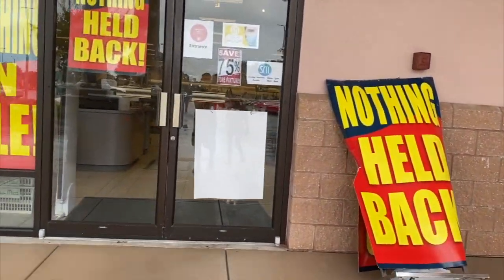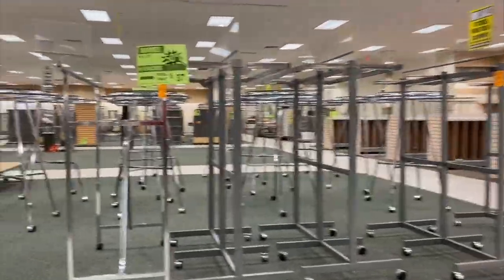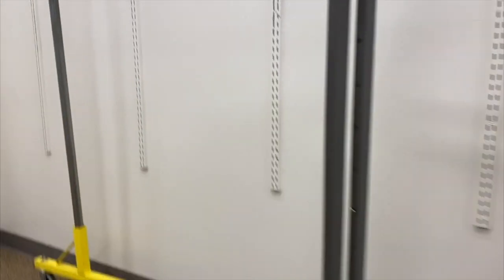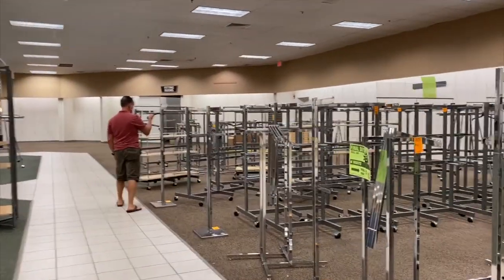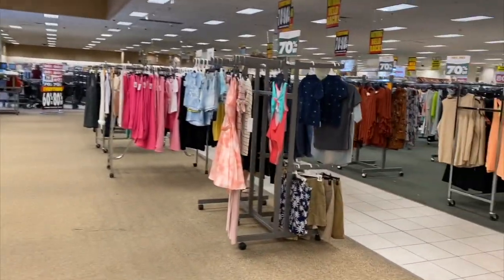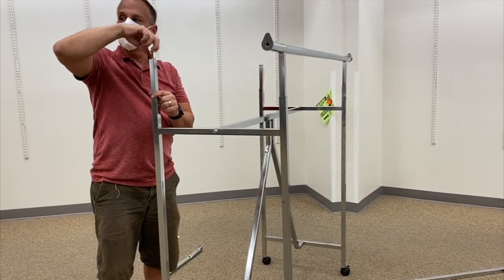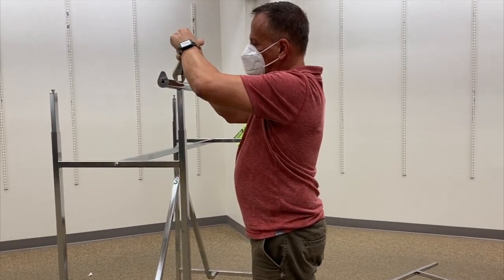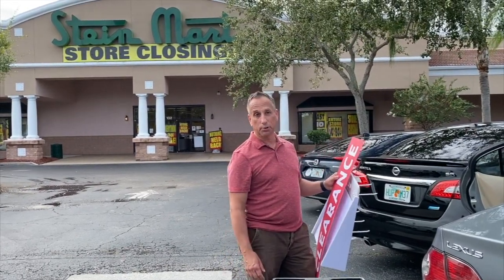We Purchased Store Fixtures From Stein Mart Bankruptcy Sale - Amazing Deals!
We went back to Stein Mart because we need store fixtures for our retail store we will be opening soon. We paid only a fraction of what this would of cost us if we bought it all new. And the best part was most of it was in almost new condition.
Please watch this video to see what we bought from Stein Mart store closing sale.
We spent only a few hundred dollars, it will definitely blow your mind!
We resell on Ebay, Mercari and Poshmark for a profit.  Some very amazing items that we estimate at over $6,000 in total value !

Thank you so very much for watching our video about buying wholesale and selling for retail online. We are grateful for you here on the weCoach channel sharing your time with us. We will have more videos about Liquidation and buying wholesale and how to resell them for a profit on Ebay, Poshmark, and Mercari as well as reselling them on Amazon.
Our Ebay Store
Sign Up For Mercari and Get $30! ($10 to spend on your first order and $20 when you sell your first $100)